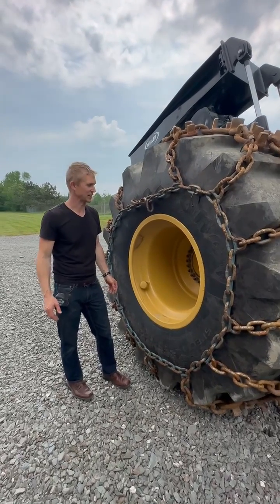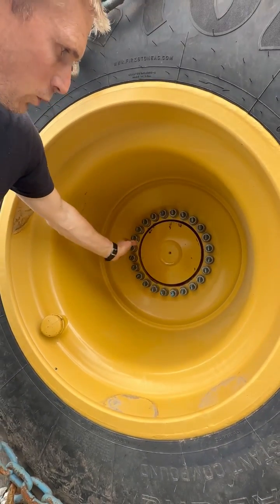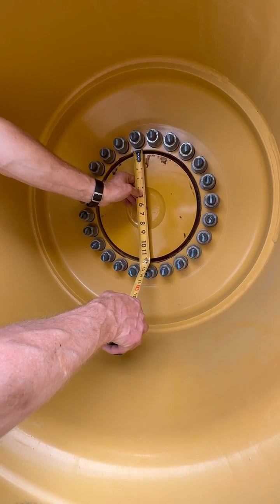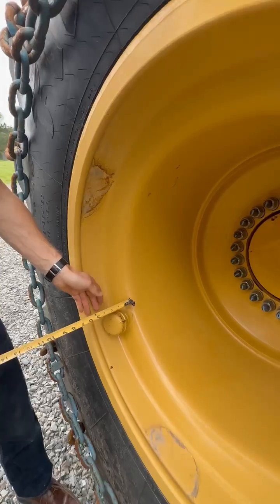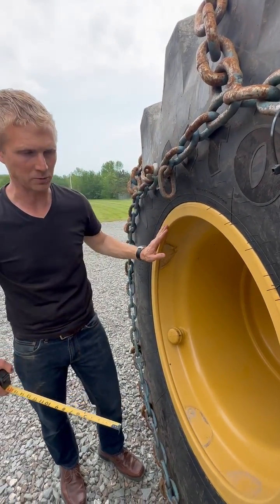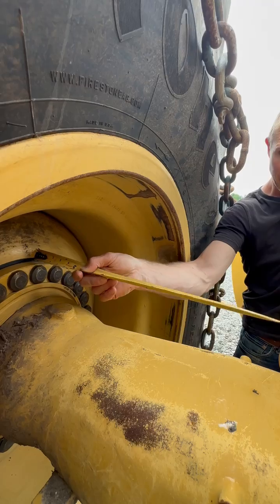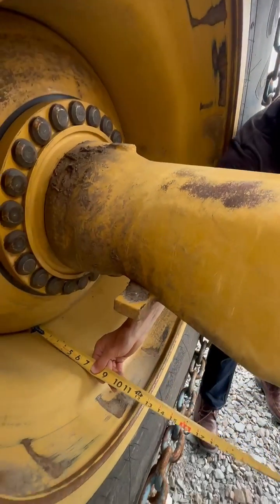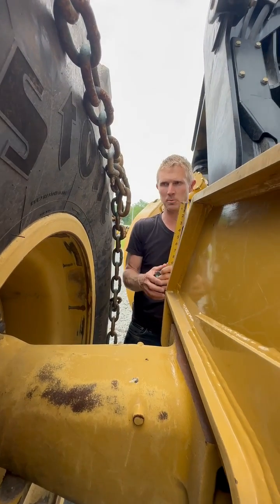How to measure your forestry tire wheel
🌲🚜 Mastering Wheel Measurements: A Guide for Forestry Equipment Owners! 📏✨

🔍 How to Measure Your Forestry Wheels:

Bolt Pattern: Count bolts and measure the distance between their centers. This ensures your new wheels align perfectly.

Bolt Hole Size: Measure the diameter of one bolt hole. Matching this ensures a snug fit for your lug nuts.

Offset: Measure from the wheel's mounting surface to the centerline. This affects how your machine handles.

Hub Bore: Measure the center hole diameter. It must match your equipment's hub for a secure fit.

Overall Diameter: Measure the wheel and tire combo's total diameter for proper clearance.

🛠️ Why Accurate Measurements Matter:

Safety First: Properly sized wheels contribute to stability, reducing the risk of accidents and ensuring a safe logging environment.

Optimal Performance: Well-fitted wheels enhance traction, handling, and overall machine efficiency. Get the most out of your equipment!

Cost Savings: Correctly sized wheels reduce unnecessary wear and tear, extending the lifespan of both tires and your forestry equipment.

Avoid Downtime: Accurate measurements prevent unexpected issues, reducing the chances of downtime and keeping your operation running smoothly.

⚙️ Ready to Upgrade? We've Got You Covered! Visit Skiddertires.org for Quality Forestry Tires and Wheels. 🌳🚜

Don't let wheel measurements be a mystery – master them for a more efficient and safe logging experience! 🌲✨